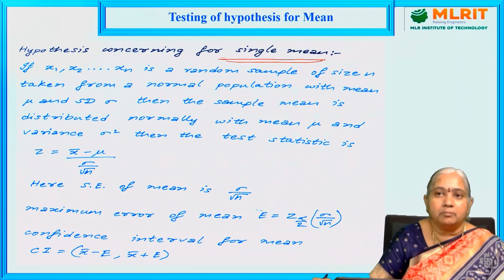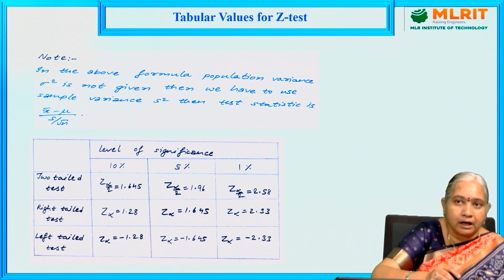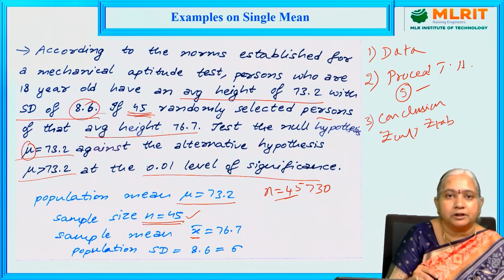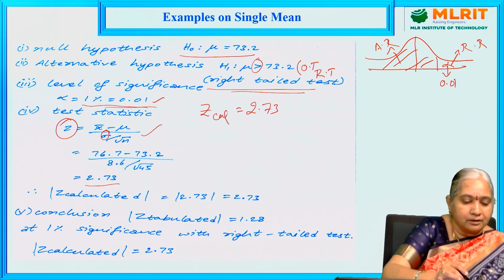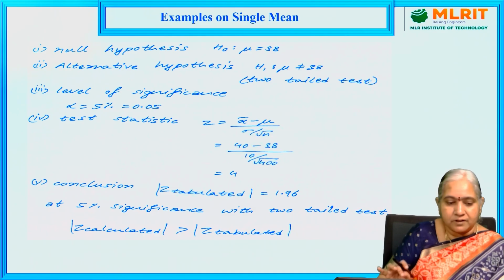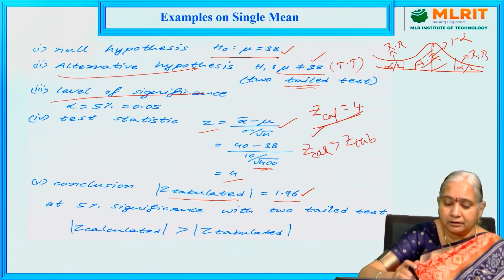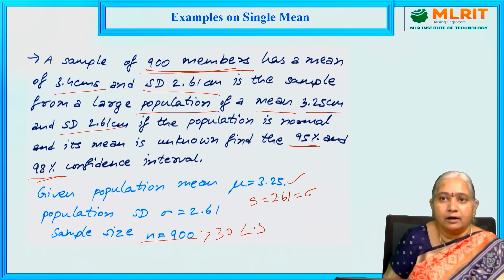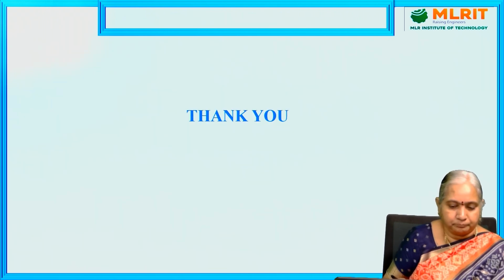LEC06| PSCA | Testing of Hypothesis for Large Samples by Dr. P. Sailaja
LEC06| Probability Statistics and Complex Analysis | Testing of Hypothesis for Large Samples by Dr. P. Sailaja
Hyderabad.